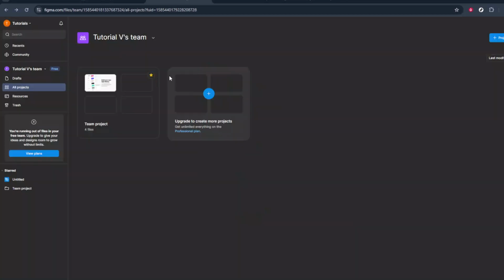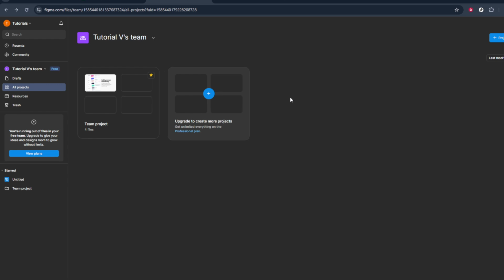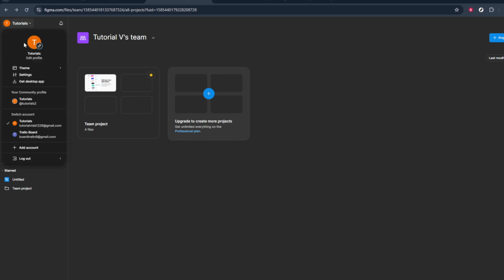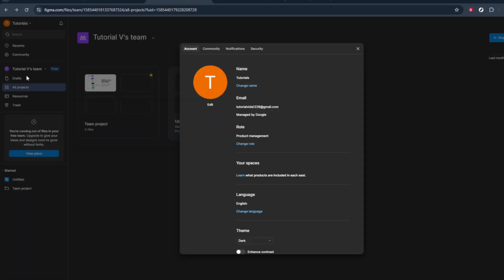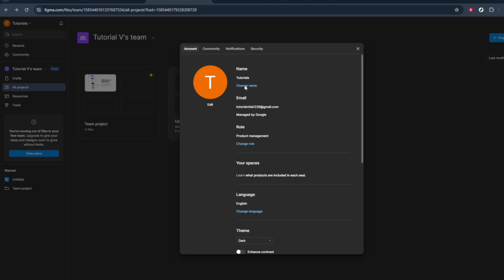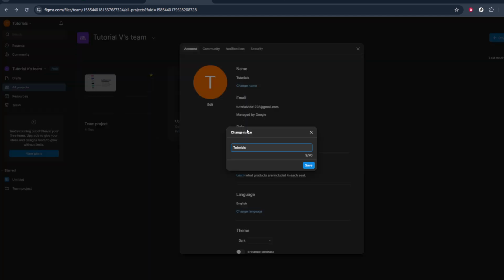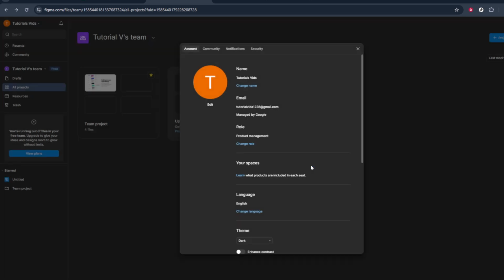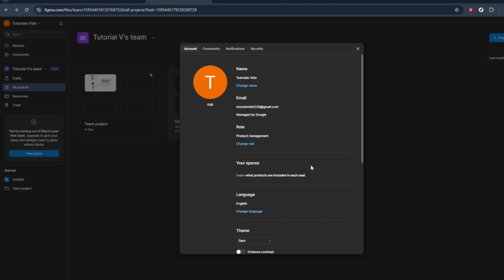How to Change Name in Figma | Full Guide 2026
In this video, you’ll learn how to change your name in Figma, update your profile details, and keep your account information accurate across workspaces.